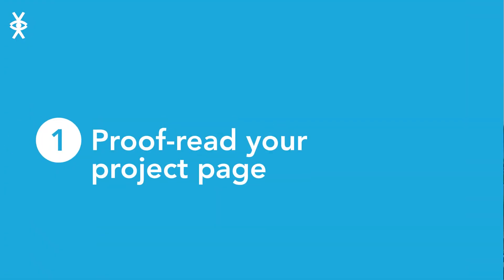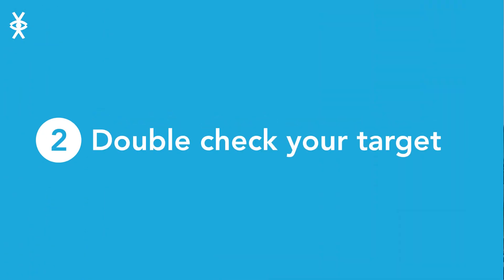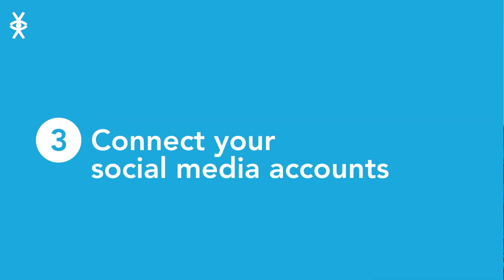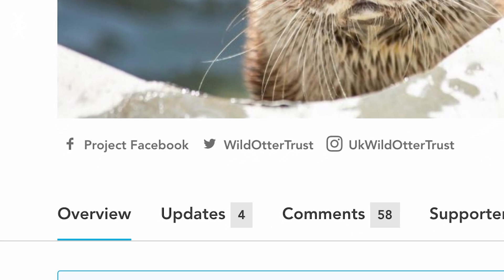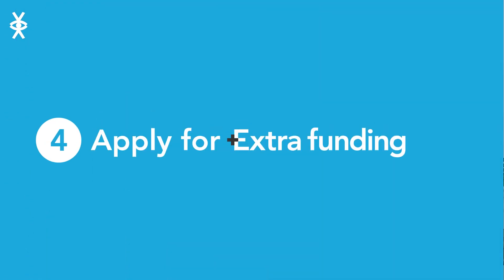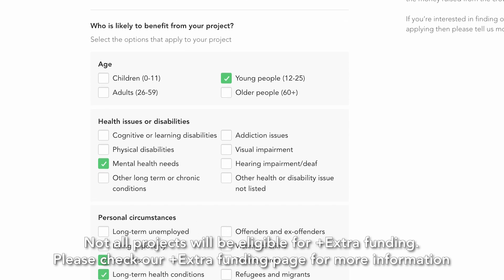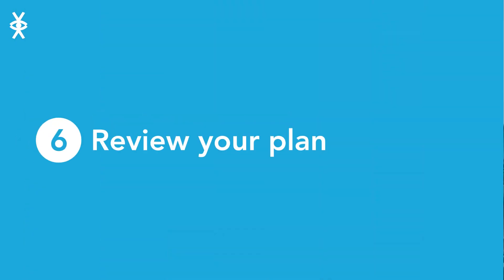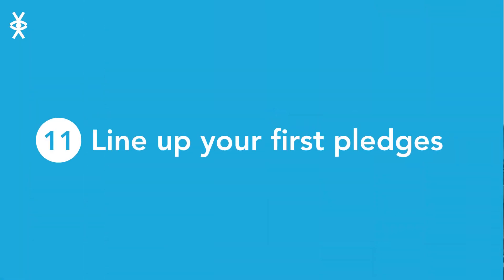Your crowdfunding launch checklist | Crowdfunder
So, you think your crowdfunding page is ready to go? Make sure you tick off everything from this check list before you go live!

Getting your crowdfunding project off the ground can be nerve-wracking at times. It can be hard to know if you've remembered everything, so to give your project the strongest start, we've created this checklist for you to review before you click the big "go" button!

Charlie breaks down everything you need to account for before your page is live, from simple proof-reading to arranging your first few pledges ahead of time and even applying for +Extra funding. Watch on to find out how!

0:00 Introduction
0:29 Proof read your page
0:40 Check your target
0:52 Connect your social media
1:08 Apply for Extra funding
1:20 Note your project link
1:31 Review your plan
1:42 Prepare your images
1:57 Write your messages
2:08 Warm up your crowd
2:16 Create a press release
2:27 Line up your first pledges
2:56 Find out more